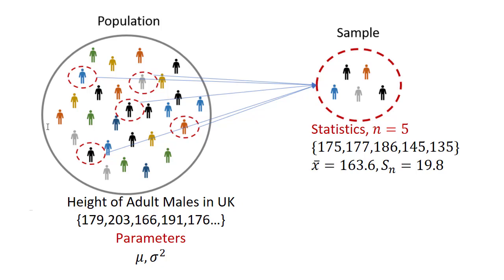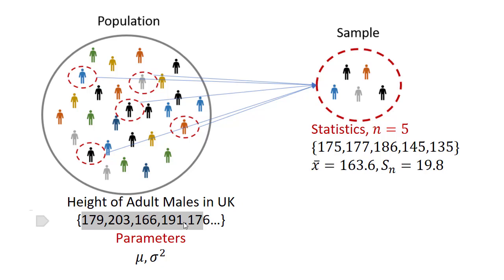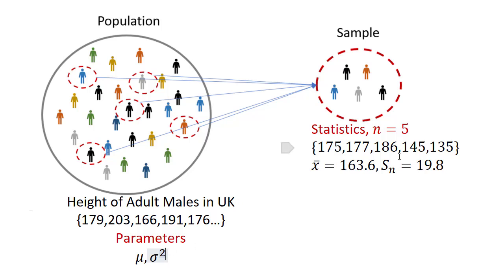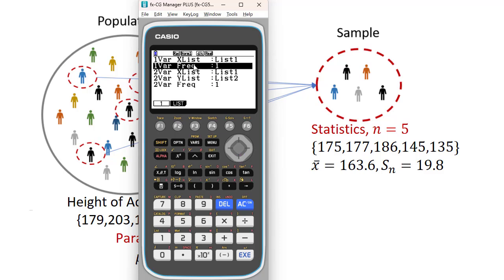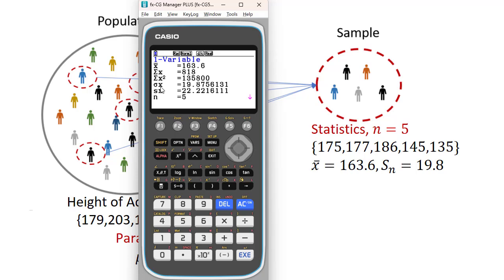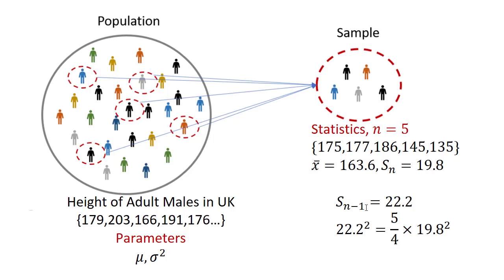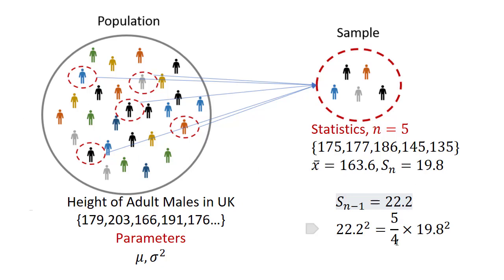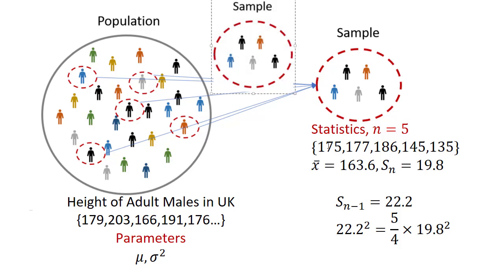HL Apps: CLT #1 Intro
Part one of four